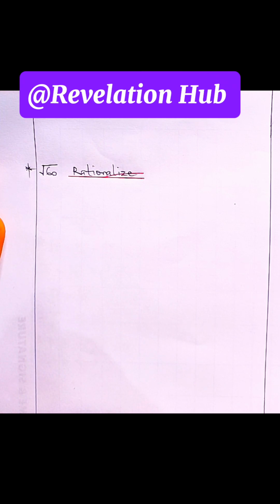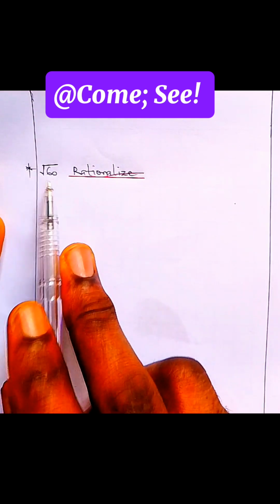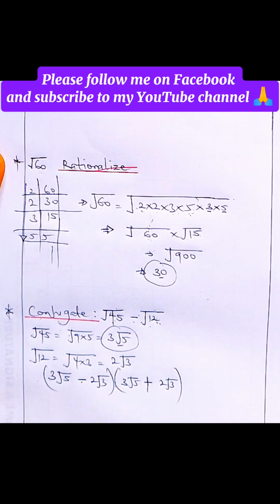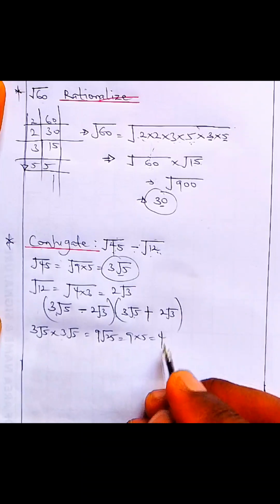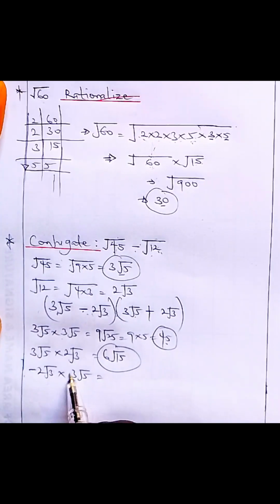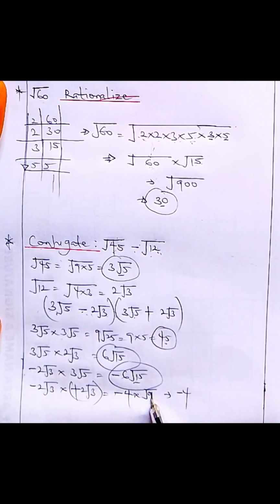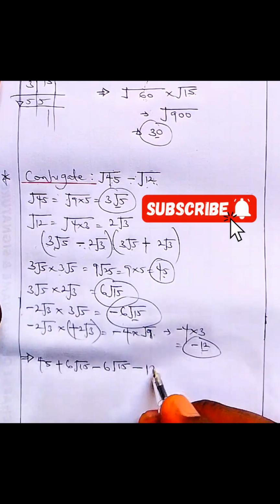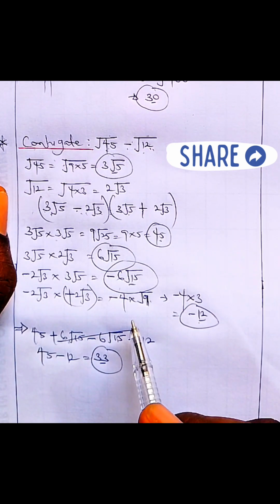More work on Rationalization and Conjugation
Here is an extension on how to rationalize and Conjugate like a pro.